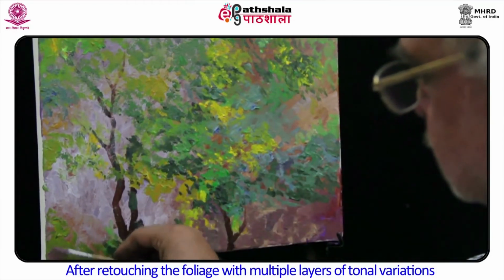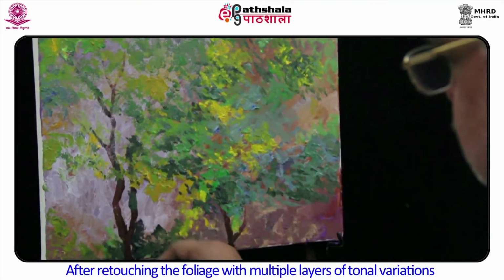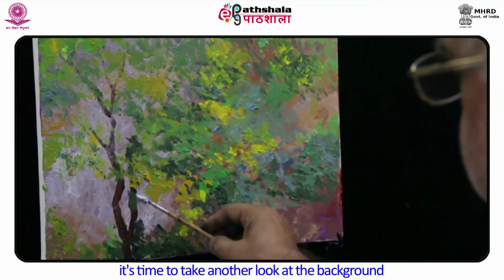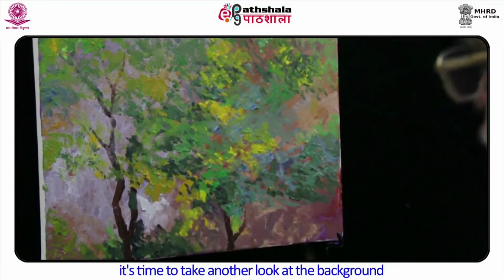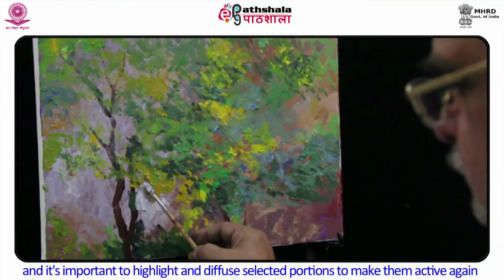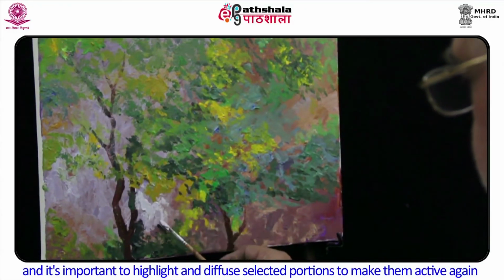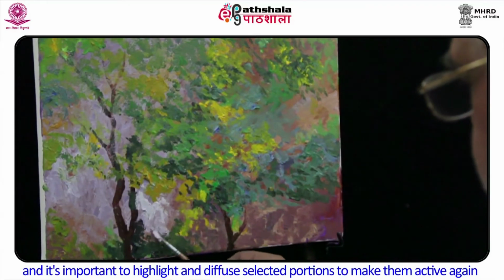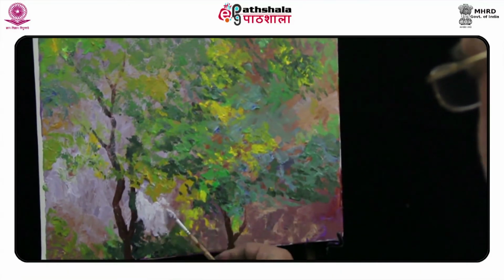M-34. From Photograph